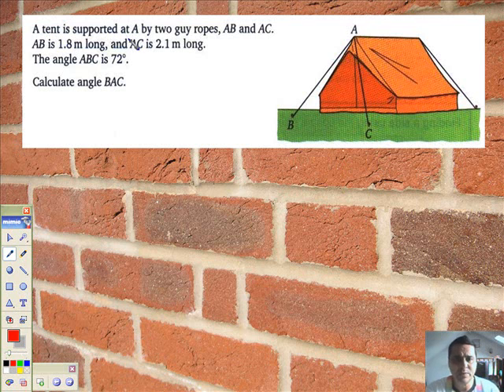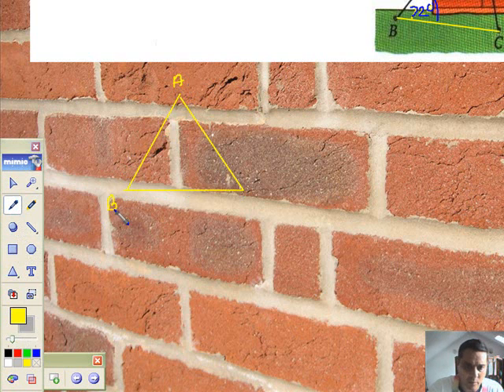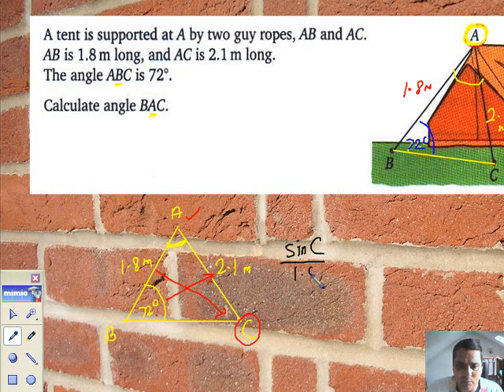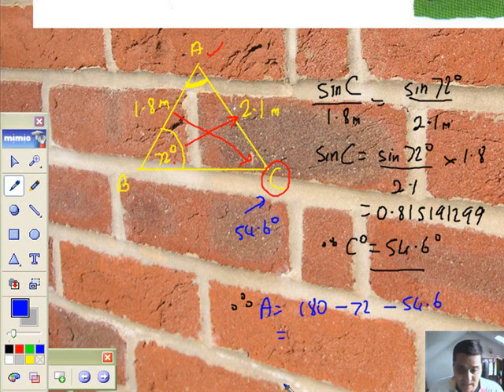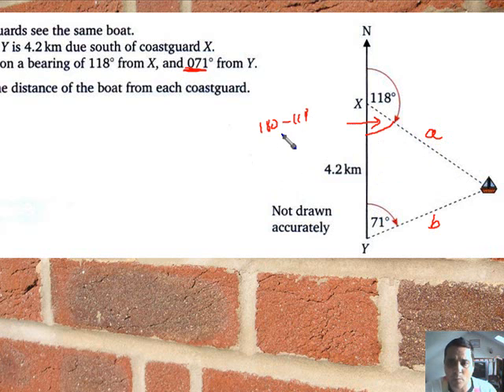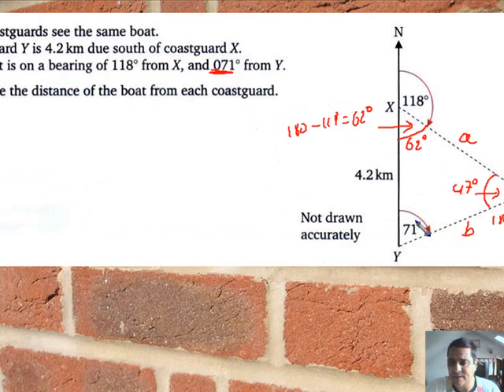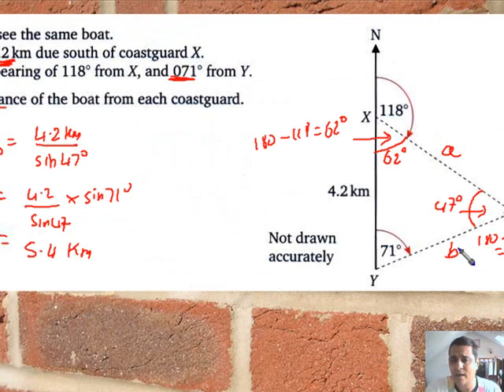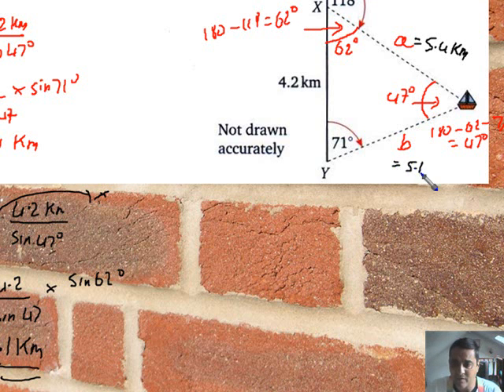u3 h 22.1.3